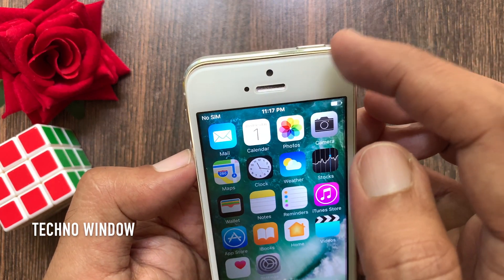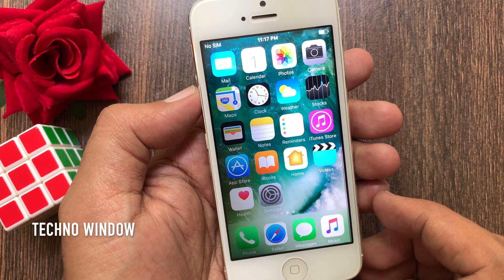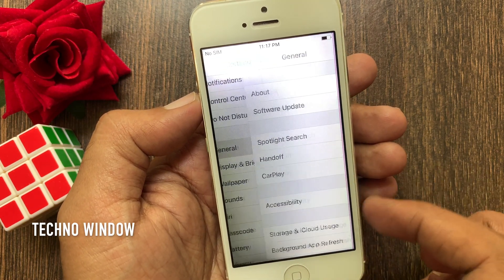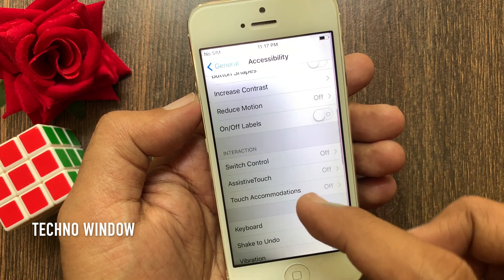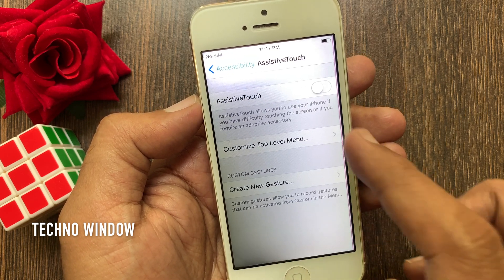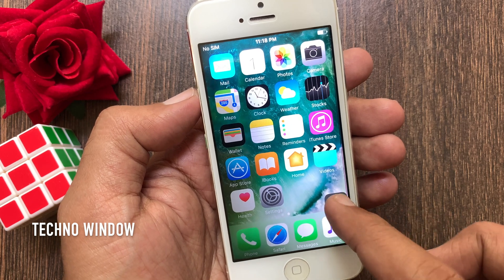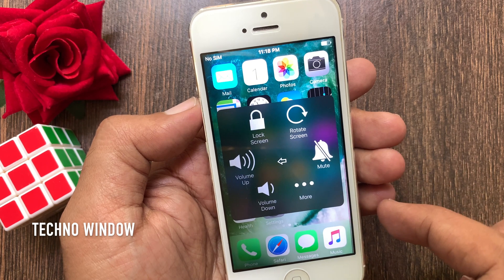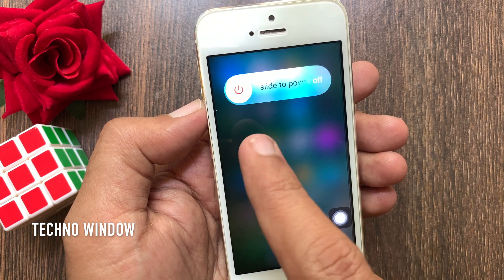How To Turn Off iPhone 5 Without Using Power Button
Techno Window